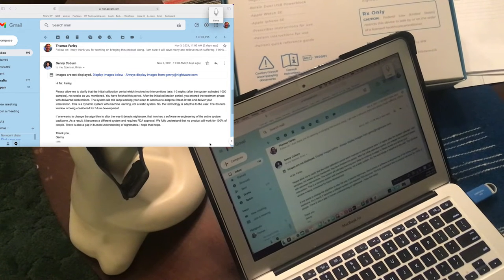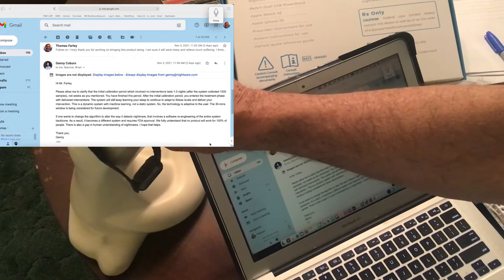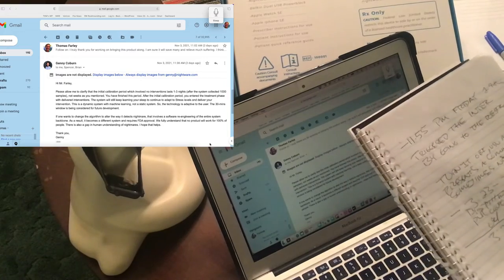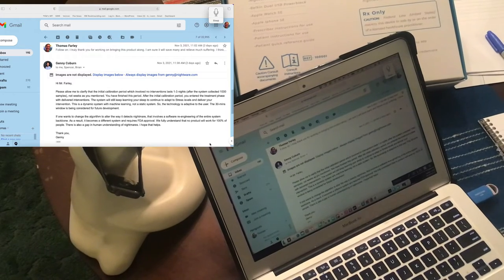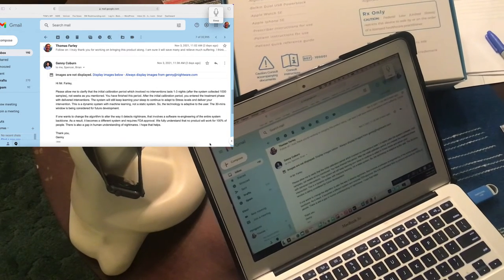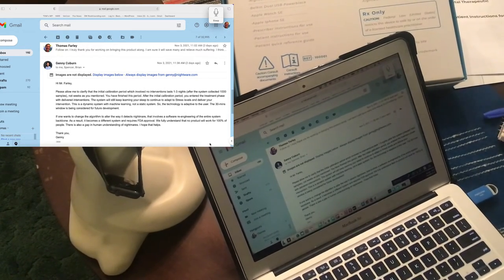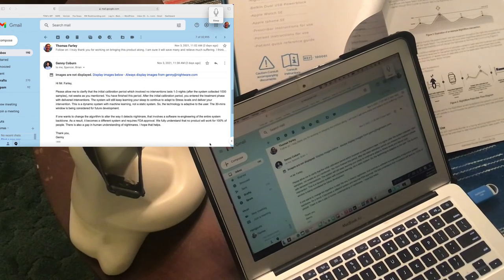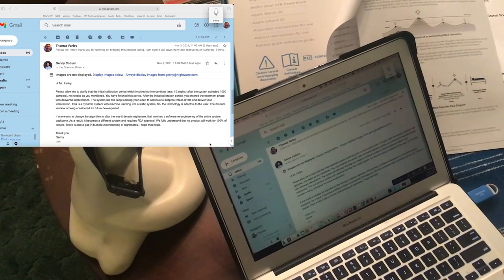NightWare™ Review Part Two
My experience with the new NightWare product to combat nightmares. 7,000 dollars USD. They hope to have insurance pay for it. Not yet.

[00:00:06.890]
 I hope hope you're doing well or at least coping. I wish the best for you.

[00:00:32.670]
There's so much information. I'm not sure how to present this. I'm just going to go in and pull out what I think are the most important points from my point of view. When I'm working, I am a professional writer and editor. Perhaps I take offense at this material more than I should.

[00:01:01.930]
I got the watch.

[00:01:09.350]
I have an Apple watch already, so I'm familiar with this, but at least several times I stopped the recording of the device and I thought I pressed the stop button, but it continued to run and record and eventually essentially timed out very puzzling. If the wrist strap isn't tight enough, it will stop recording your heart rate. You'll get a message saying there's been no heart rate detected for ten minutes and it will stop and I don't have the screenshots, but several times at least three or four didn't work as they should.

[00:02:06.710]
And I wanted it to get right because there's this initial calibration period that they talk about. I wanted to make sure the watch was working correctly and didn't know if it was working correctly, and that's a problem with the tech support not being available at night when us nightmare suffers are up at night, and of course, nothing on the weekend.

[00:02:27.350]
So rather than getting this resolved in real time, it has to wait. And anyway, so the watch seems to be working now correctly. It stops when it should stop, starts when it should stop or start.

[00:02:56.910]
When I was having those events, what I did was started a dream diary. So if something like that went wrong, I noted the time so that I thought we could go back to the charts and correct them. Similarly, when it was sounding off incorrectly, like once I pulled up on the sheets too hard and it marked this thing they call an acceleration when in fact just pulling up the sheets too hard. So I had this idea that I would make all these notes on these false positives.

[00:03:32.430]
Such an ugly phrase, but false positives.

[00:03:35.670]
And then somebody at night where we would go back correct the record so that the algorithm could learn. Because how else can the algorithm learn about an event like pulling up the sheets too hard if that only occurs every five, six days? Similarly, the literature says you can use the restroom, just take a short break, come back and it won't affect the record. But each time I did a short break, it would sound off. So again noted that in my sleep Vlog because this is the first couple of days and I actually keep a sleep blog for your own records, but there's nobody at night where that's going to go back and reconcile this the algorithm is running on its own, which I found out later.

[00:04:35.190]
It's a lot of stress before I found that out for, like, bathroom behavior. The Apple watch has a gyroscopic function, which you may be aware of, and so it can track movement, get out of the bed, move toward the bathroom and back. So it is probably recording that event as an activity, logging it and then over time, maybe dismissing it. But this initial calibration that I read about apparently finally got an email on this.

[00:05:20.210]
You'll get no interventions. The initial calibration period lasts one to three nights. After the system collected 1000 samples.

[00:05:32.210]
I thought with such a wide variety of activity possible at night that it would take a long time to dial in. And tech support is saying it actually happens in one to three nights. So problem is, you're new to the watch. You're turning it on and off. You may have really ragged sleep like I do.

[00:05:58.190]
And because of that, I was turning the watch off repeatedly when I would get up for a couple of hours, because I have my insomnia.

[00:06:10.010]
Actually, that's probably not a good idea. Probably keep it on at all times, because what happens is there's this 30 minutes window when you hit the pillow and between that? Well, actually, when you go to sleep, when it first registers that you're sleeping, it will provide none of these interventions. None of these tap on the wrist for 30 minutes. You're on your own for that 30 minutes.

[00:06:35.210]
And some of my worst nightmares hit me as soon as I put my head on the pillow. And there's nothing to be done about that. Tech support repeatedly claims that an improvement in that area would require FDA approval. I don't see why that would be such a problem. Perhaps it is what we have is adaptive technology within limitations undisclosed so that it doesn't adapt, for example, to that 30 minutes window.